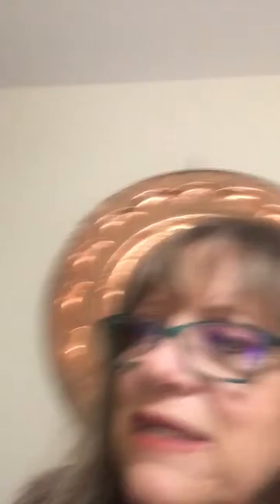PART 2 Pumpkin Soup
The end of the Pumpkin Soup recipe